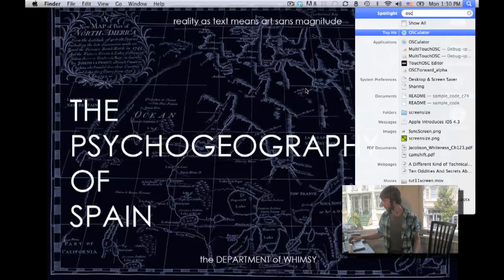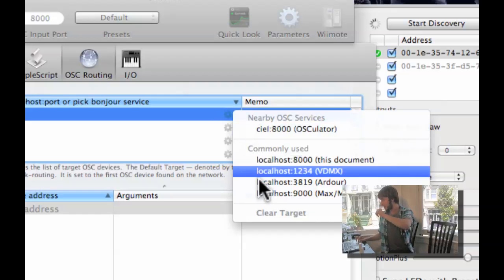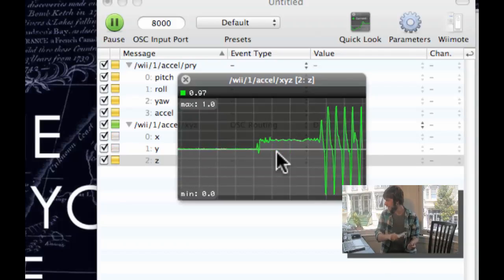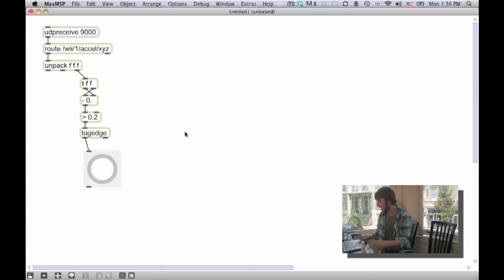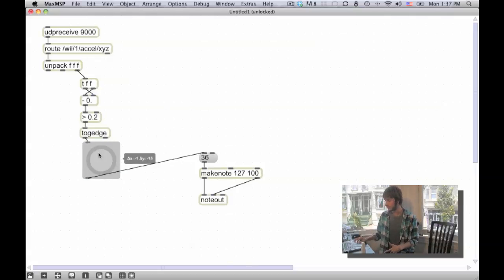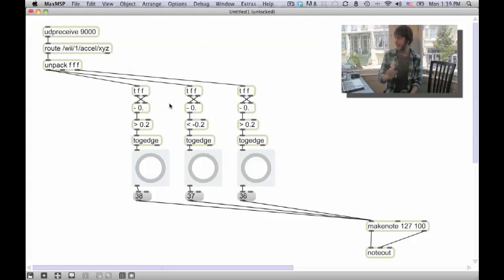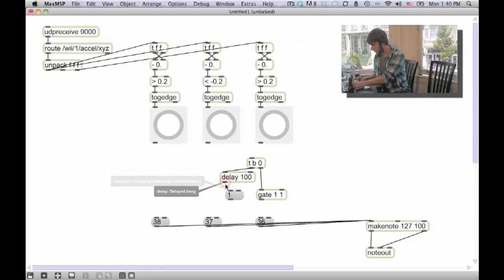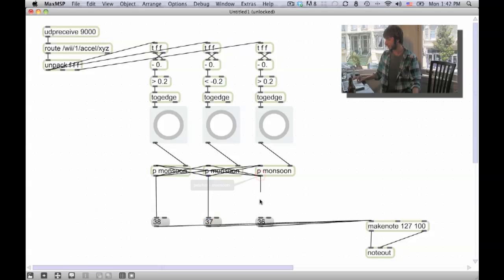Delicious Max/MSP Tutorial 11: Wii Drums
Delicious Max: now with EDITING! Oh, and the free software you'll need to download is called Osculator.